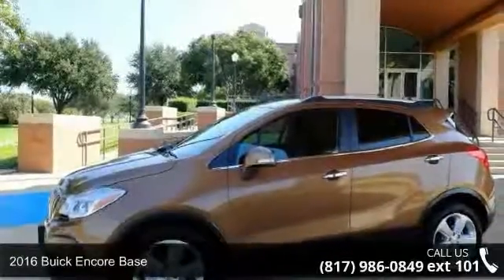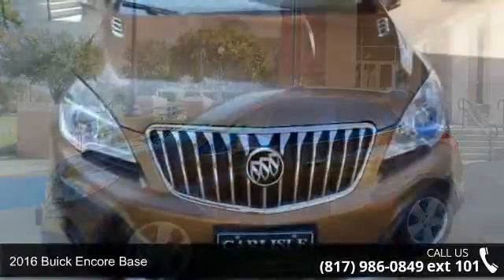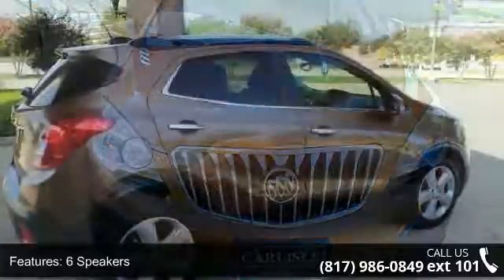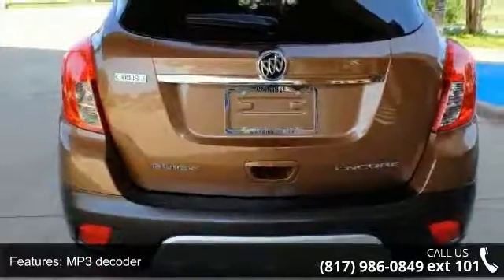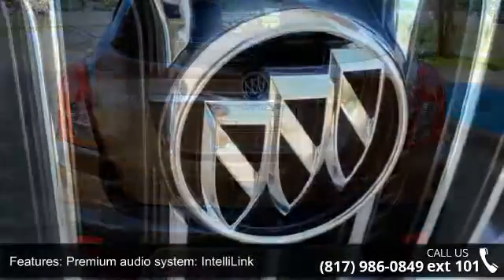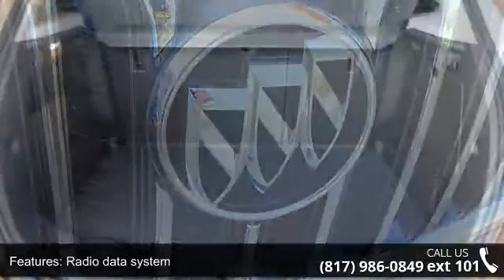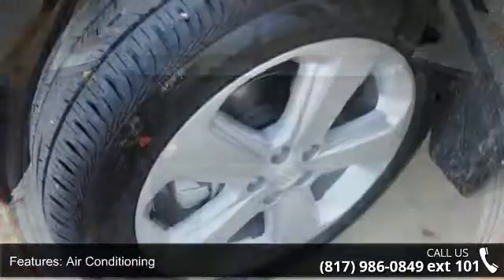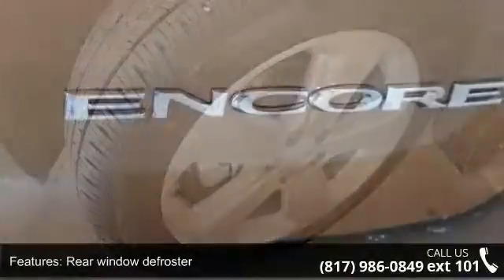2016 Buick Encore Base - Carlisle GM - Waxahachie, TX 75165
4D Sport Utility, ECOTEC 1.4L I4 SMPI DOHC Turbocharged VVT, 6-Speed Automatic Electronic with Overdrive, FWD, and River Rock Metallic. Confused about which vehicle to buy? Well look no further than this terrific-looking 2016 Buick Encore. When Mother Nature gets a little grumpy, the FWD power delivery will help keep you in control. We all know she can get kinda moody. Call one of our Internet managers TODAY for your test drive or for a personal walk-around description.  Our location is just 30 miles south of downtown Dallas along Interstate 35E in historic Waxahachie.  DON'T DELAY CALL TODAY!  CARLISLE - YOUR ONE-STOP GM SHOP!